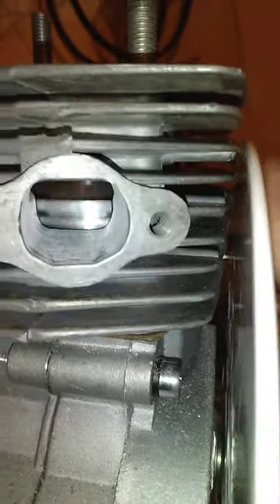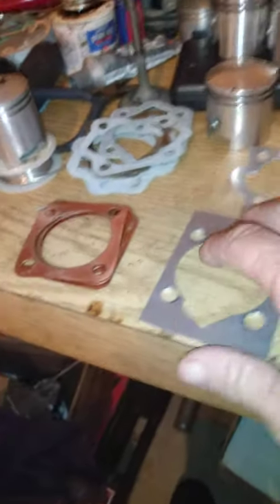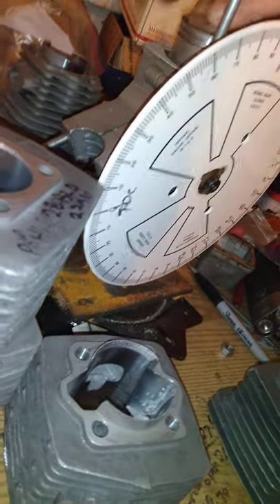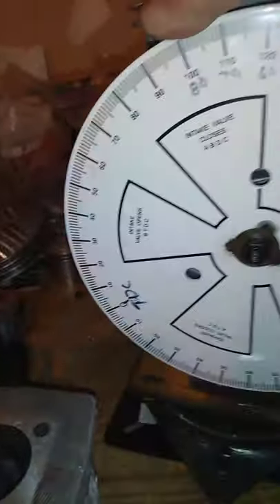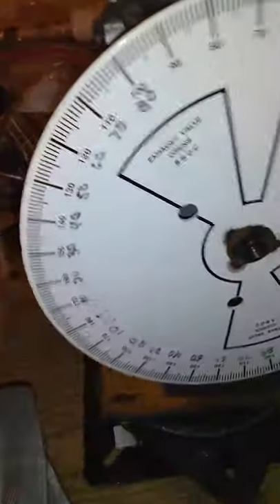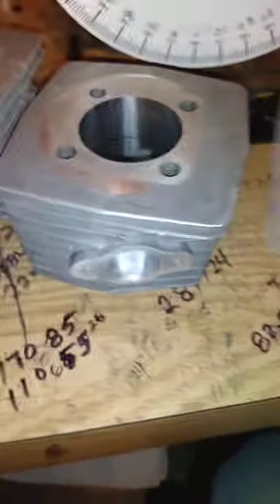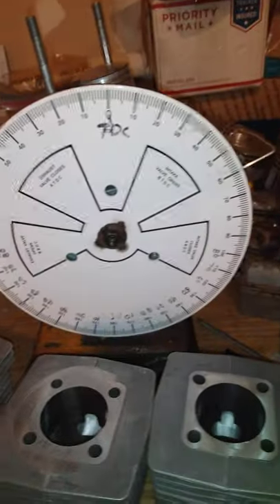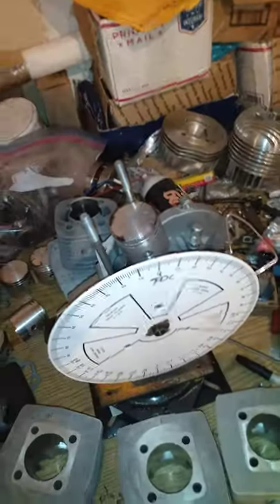66 cc port timing port shapes 3 diffrent aproches can't make it any easier to explain.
I don't make vids to hear myself talking I'm doing my best to help you out. take your path commit and apply yourself. there's no magic answer.i could only wish there was a guy like me and YouTube when I was a young man.  hate to say this but be thankful some one takes time out of there day to make you these vids to motivate and inspire you to improve.